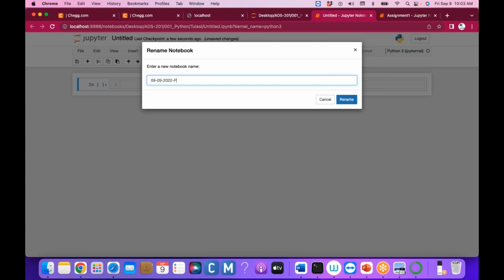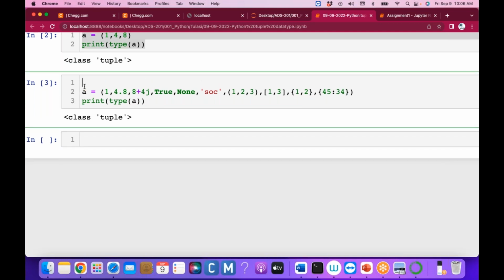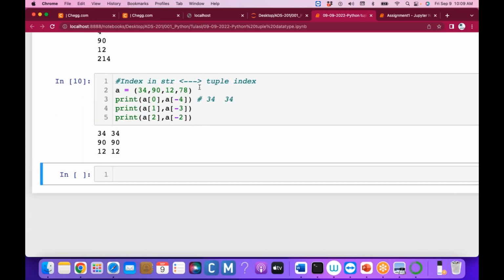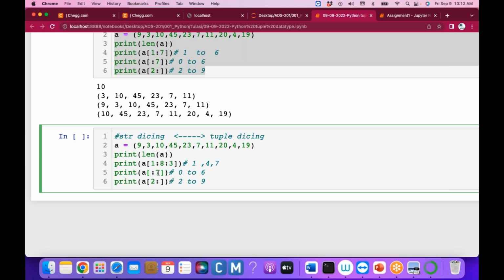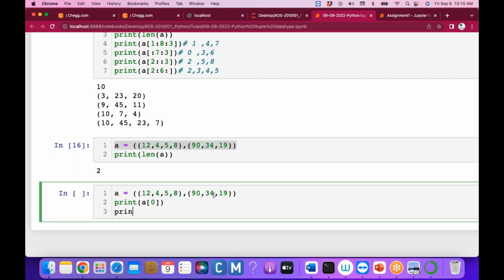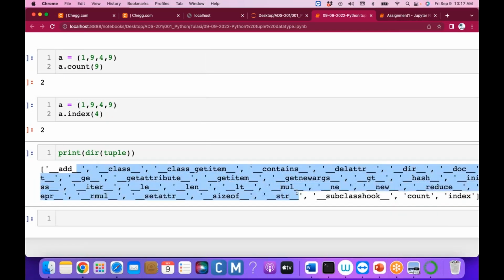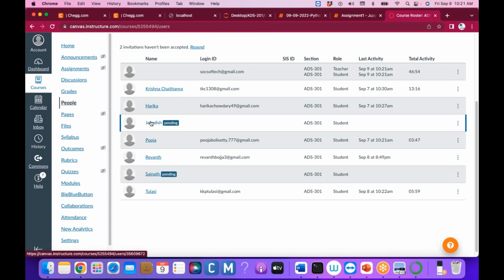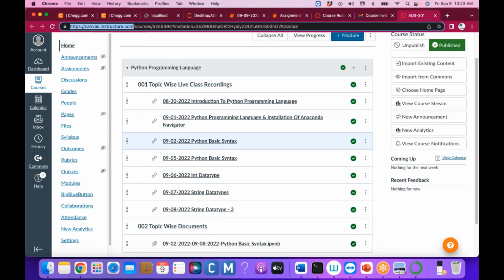09-09-2022 Python Tuple Datatype